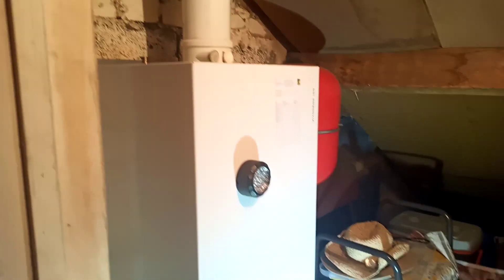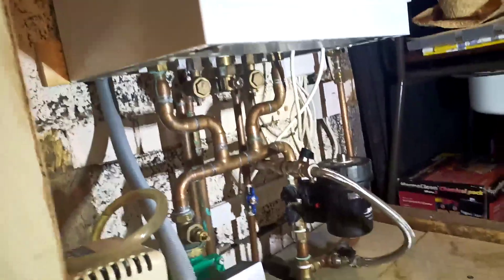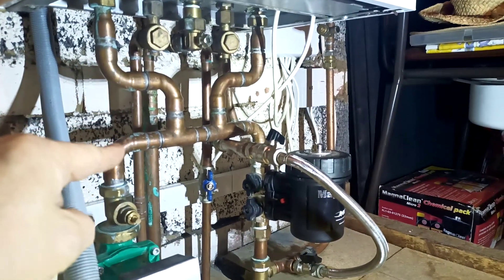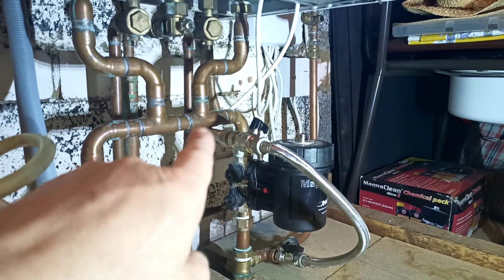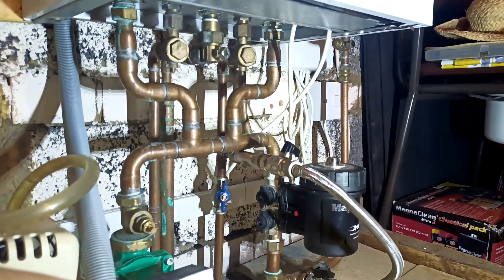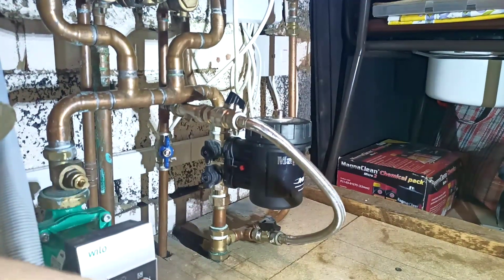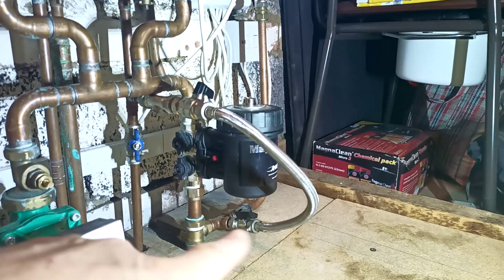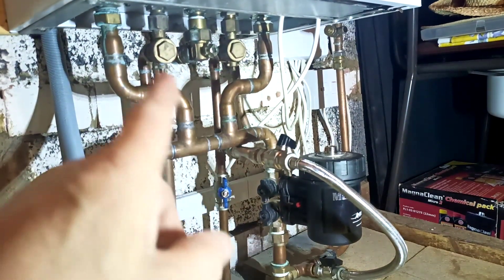Classic close coupled tee layout.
Close coupled tees used to solve residual pump head issues.